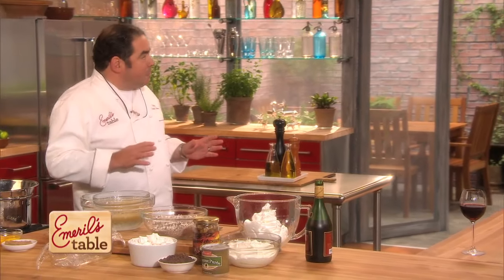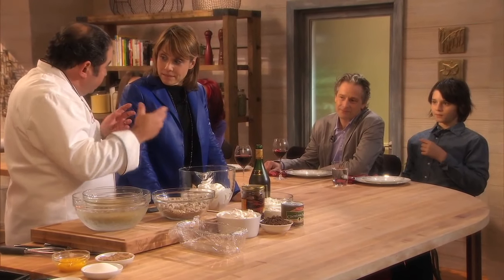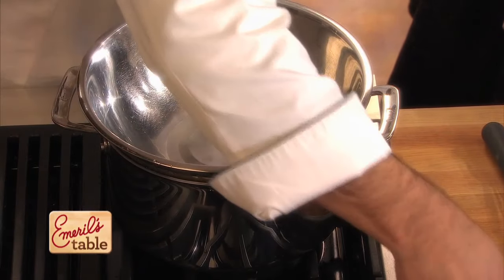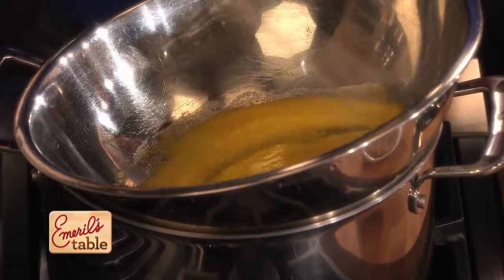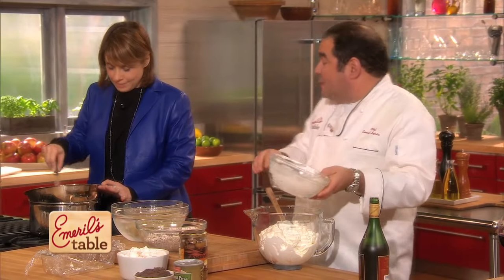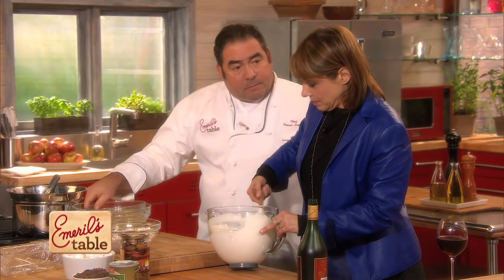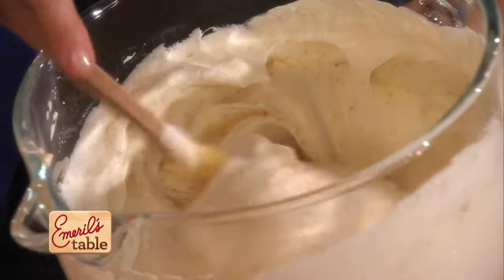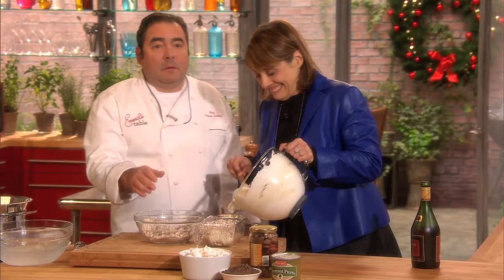Chocolate and Chestnut Semifreddo | Emeril Lagasse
We’re all busy around the holidays and it’s nice to have an easy no-bake dessert recipe like semifreddo in your back pocket. Emeril combines two of his favorite seasonal flavors, chocolate and chestnut along with meringue cookies in this fabulous semi-frozen dessert that’s similar to a frozen mousse.